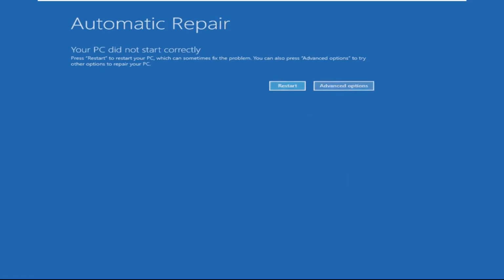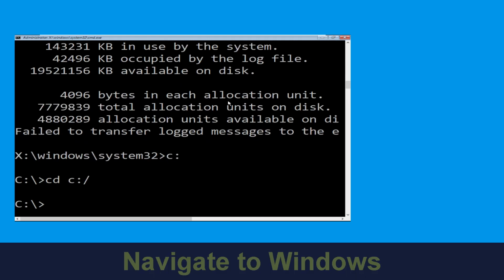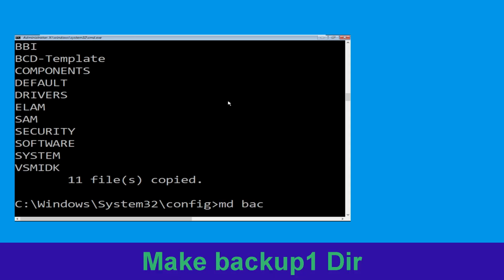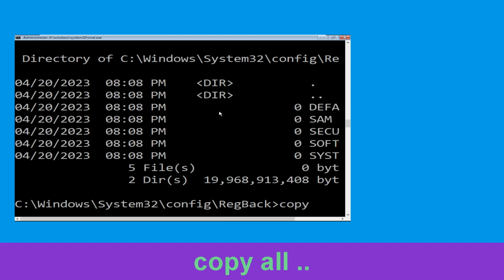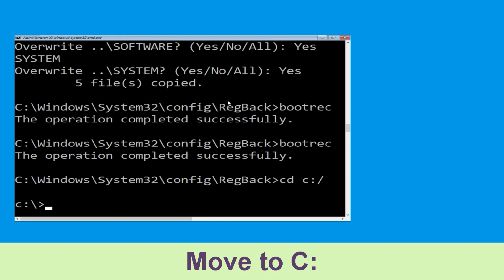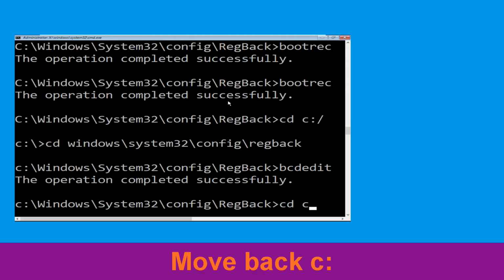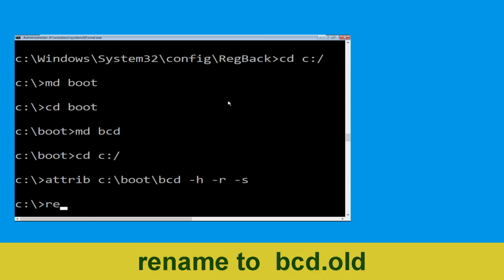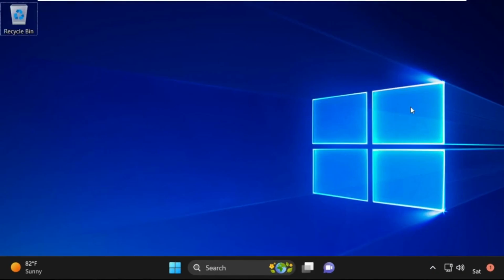0x00000158 ILLEGAL_IOMMU_PAGE_FAULT Windows 10 Blue Screen Error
0x00000158 ILLEGAL_IOMMU_PAGE_FAULT Windows 10 Blue Screen Error

• IRQL_NOT_LESS_OR_EQUAL Error
• BAD_POOL_CALLER Error
0x00000158 ILLEGAL_IOMMU_PAGE_FAULT Windows 10 Blue Screen Error